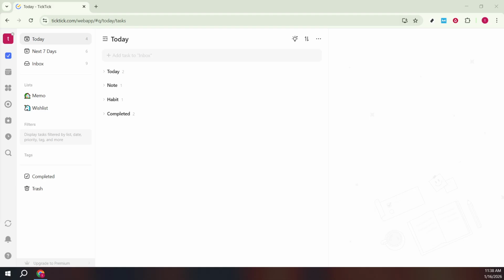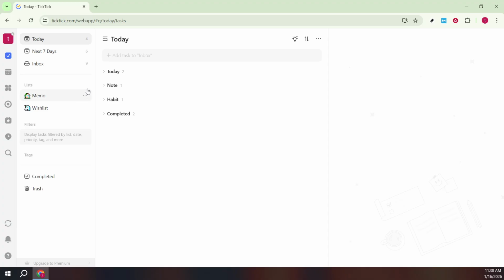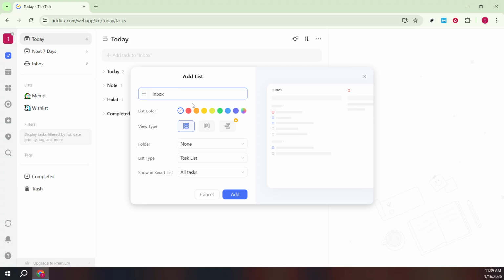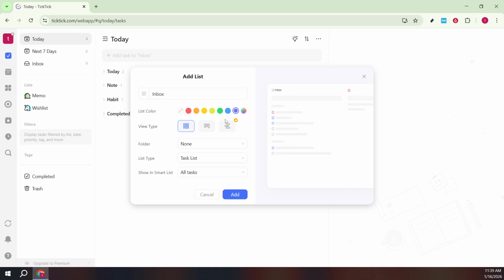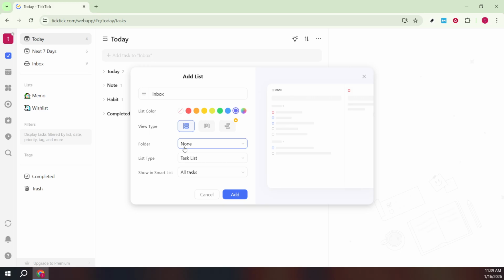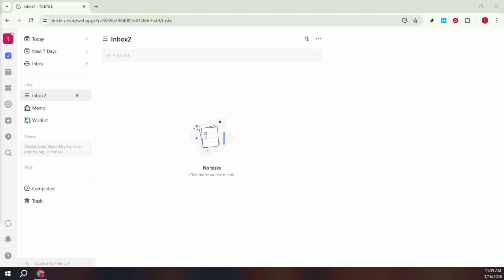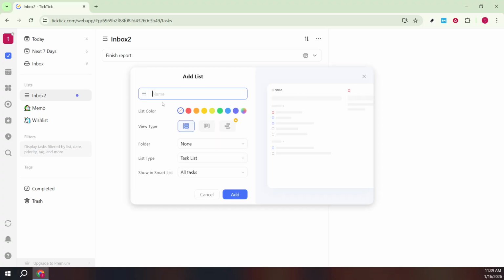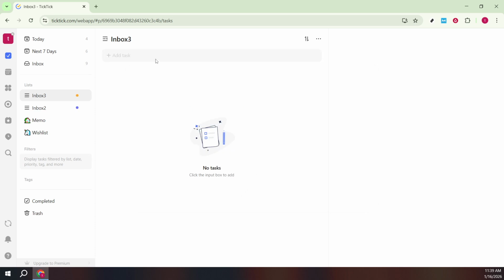How To Organize Your System With TickTick [2026 Guide]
How To Organize Your System With TickTick